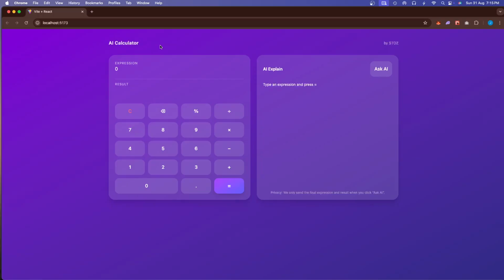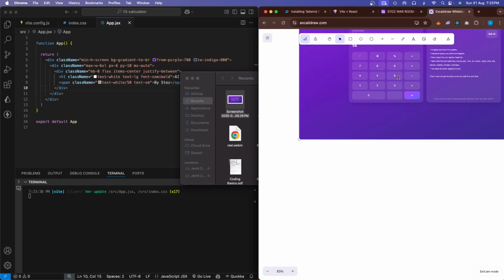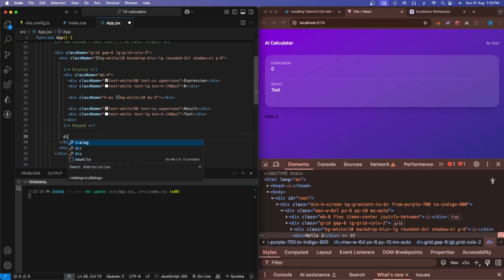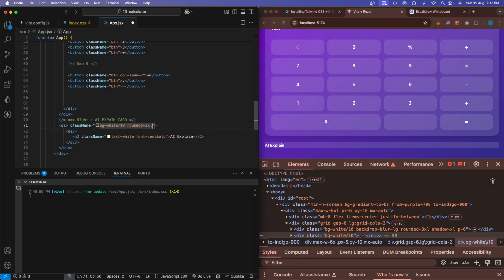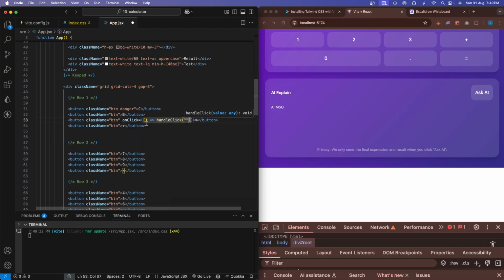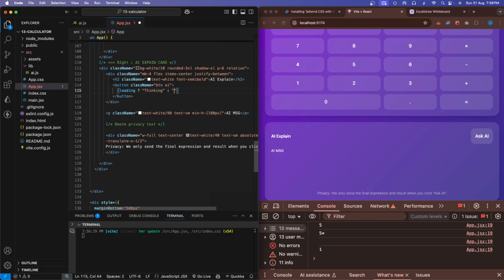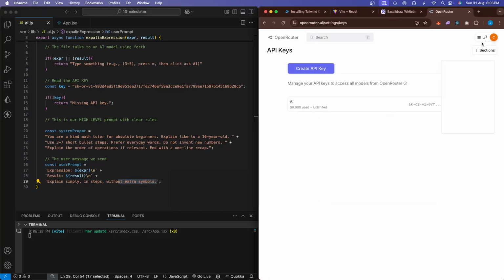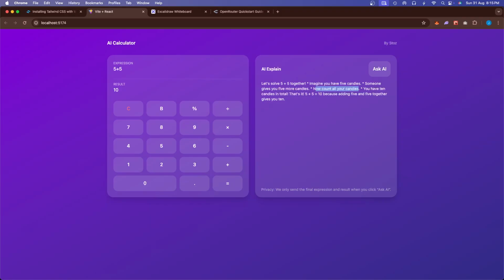AI Calculator 🔥 React + Tailwind Tutorial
In this tutorial, we build a modern AI Calculator step by step using React + Vite + Tailwind CSS.
The UI looks like a Dribbble/Awwwards design ✨ — and we also integrate an AI Explain panel that
teaches you each math step like you’re 10 years old.

Perfect for beginners who want to learn React state, button handling, and AI integration at a
baby level. No prior coding knowledge needed.

🔥 What you’ll learn:
- React basics (useState, event handlers)
- Building a calculator UI with Tailwind CSS
- Adding AI explanations (Ask AI button)
- Modern glassmorphism + gradient UI design

📌 Tech stack: React, Vite, TailwindCSS, OpenRouter/Gemini API

👨‍🎓 Student Task:
1. Recreate this calculator in your own style (colors, fonts).
2. Add one extra feature: History log, or Scientific keys (√, ^, π).
3. Share your project on LinkedIn or GitHub with the tag **codeveda **.